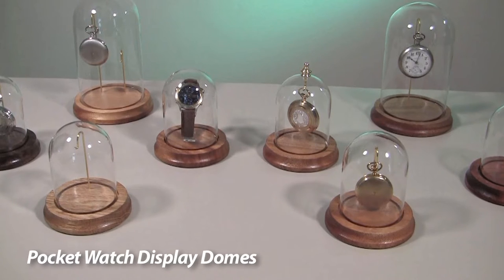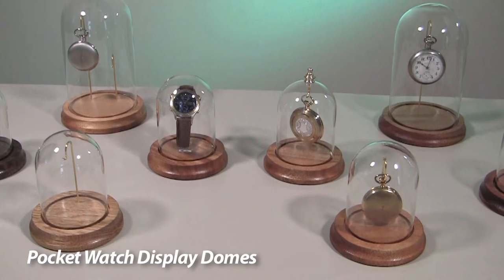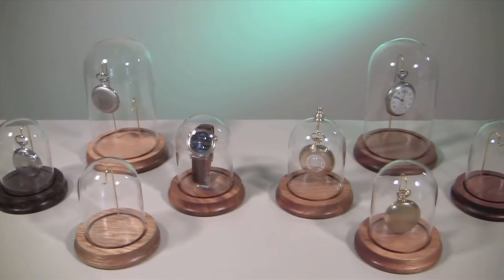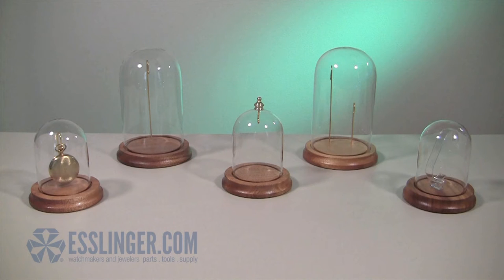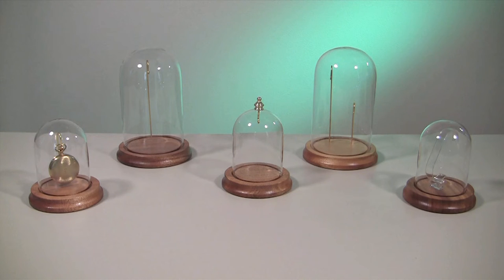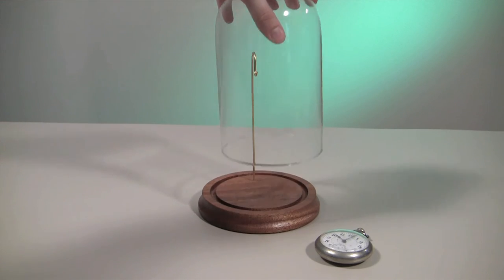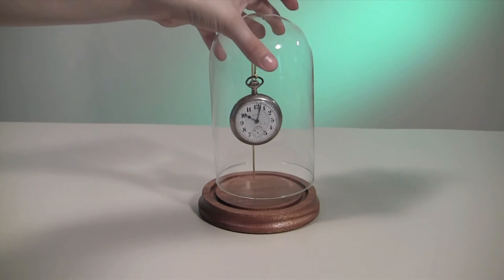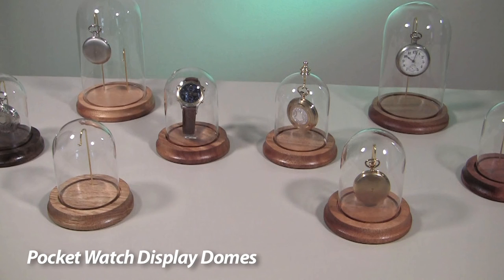Pocket Watch Display Domes *DISCONTINUED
Item discontinued.

x-7/

A creative yet attractive gift idea, these Glass wood display domes are a great gift idea for any collector or antique. Each unit is individually crafted with a rich wooden base, it measures 4 inches in diameter with a groove for the cut glass dome that measures 7 inches to rest in. Available in Oak, Walnut, Mahogany, Cherrywood.

  • Solid Brass Hook
  • Natural Wood
  • Protective Glass Cover
  • Hook is approximately 4 3/4" from the base
  • Available in 4 finishes (oak, cherry, walnut, mahogany)

This will protect your collectibles from dust, lint, and airborne particles.